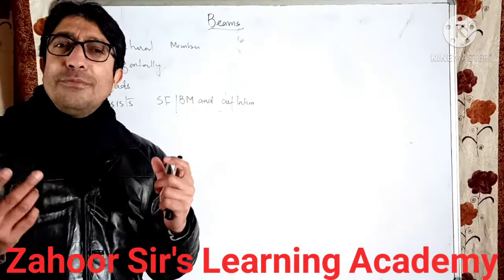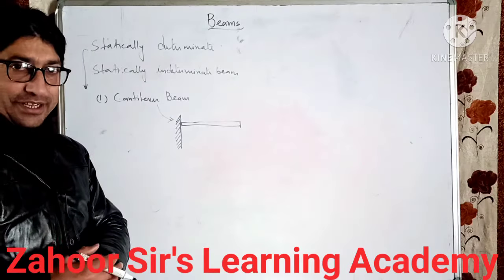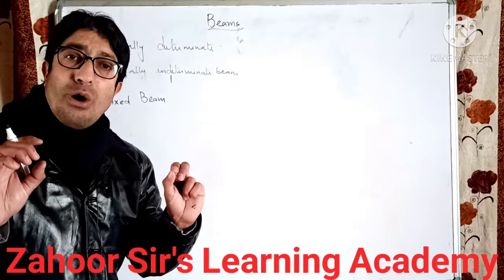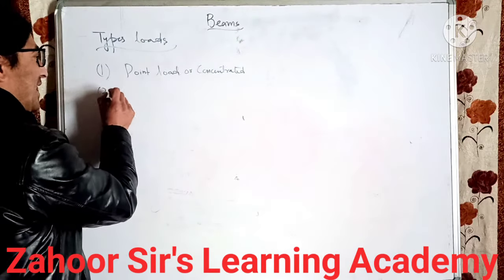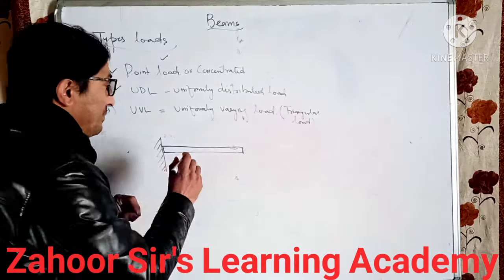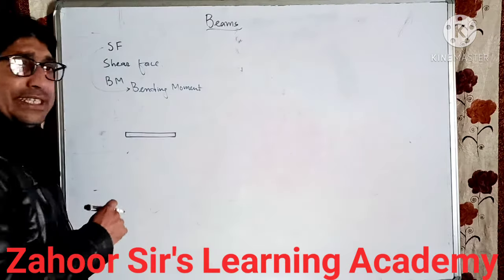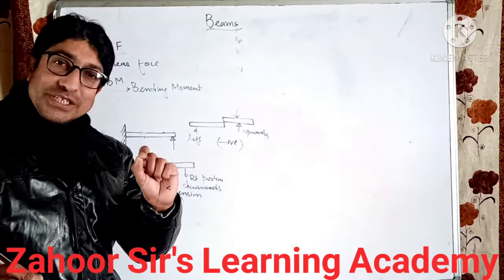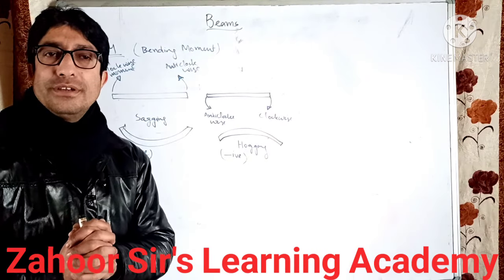Beams | Theory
In this video lecture, beams and it's various design parameters like it's types, loading and sign conversations were briefly explained. I am hopeful that viewers  will get helped by watching this lecture. if you have any queries please do write to me.